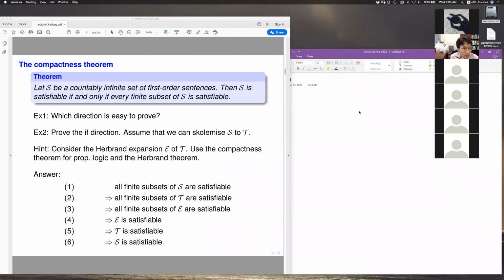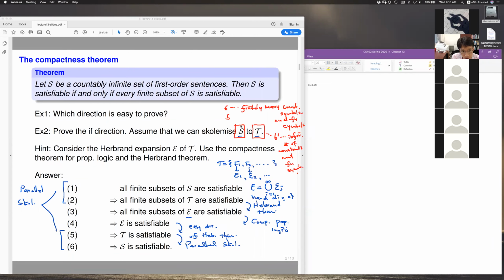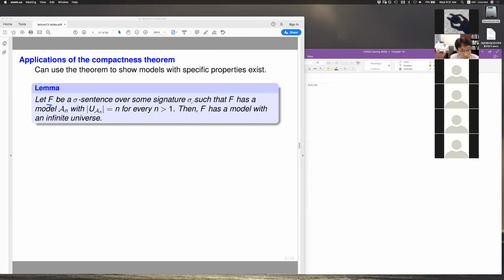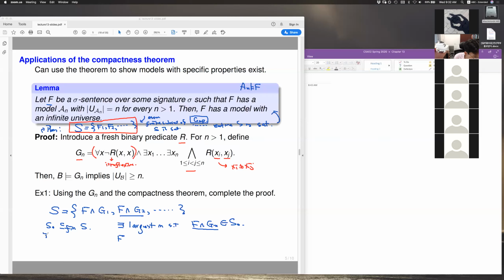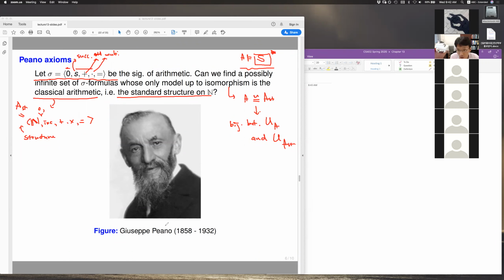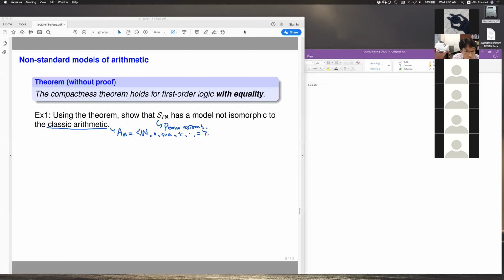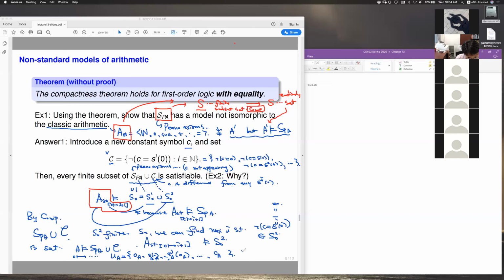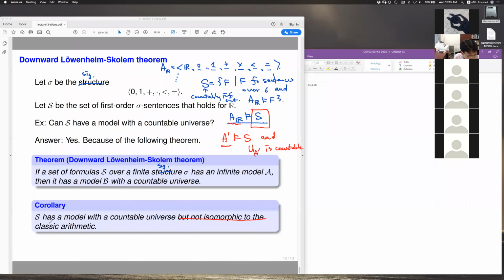Lecture 24, CS402 Introduction to Logic for Computer Science (Spring 2020)